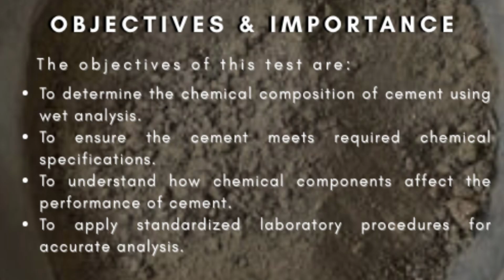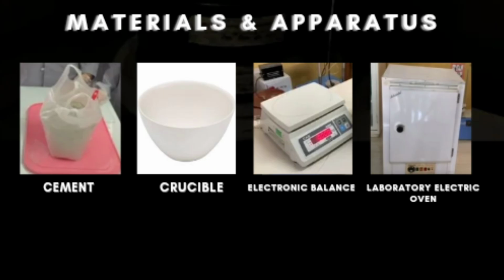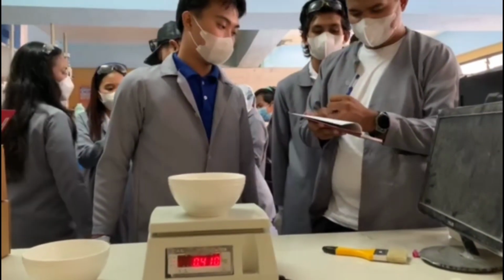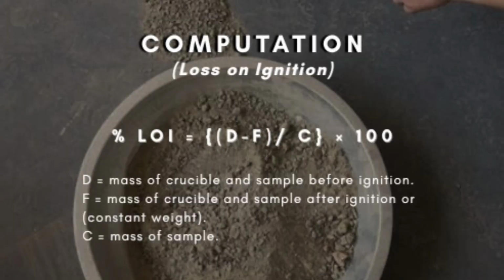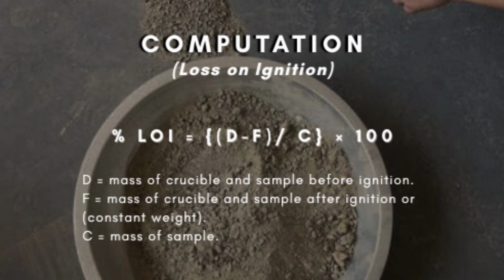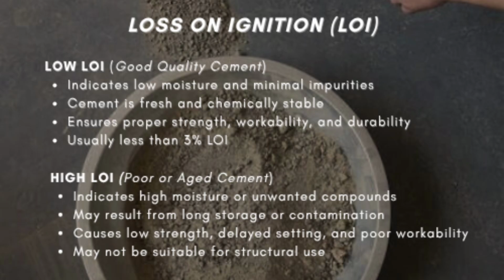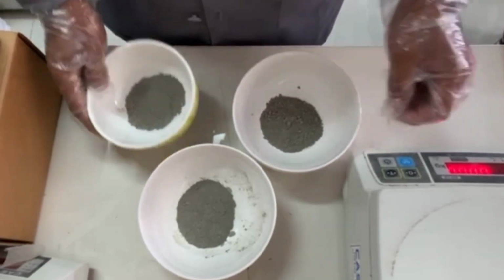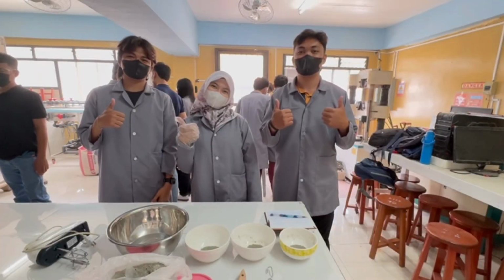LABORATORY NO.3 | CHEMICAL TEST OF CEMENT (by Wet Analysis) | [ASTM C114]